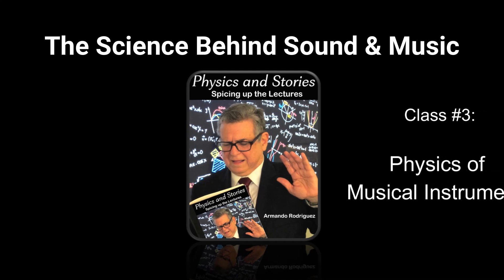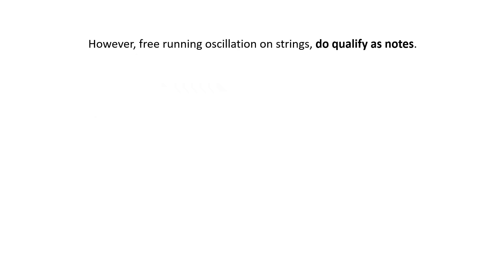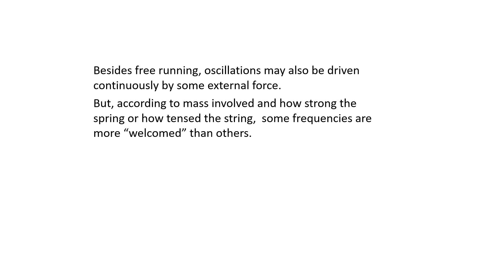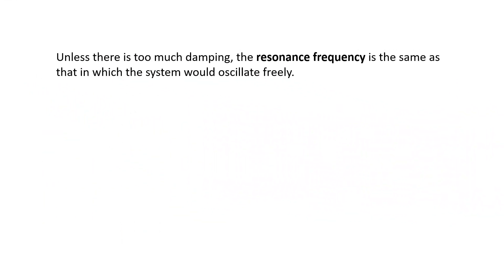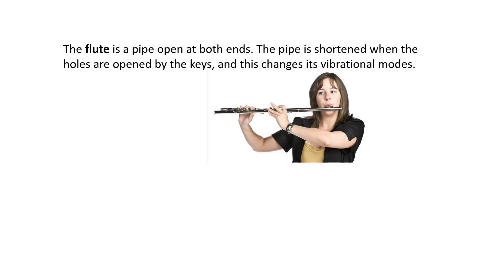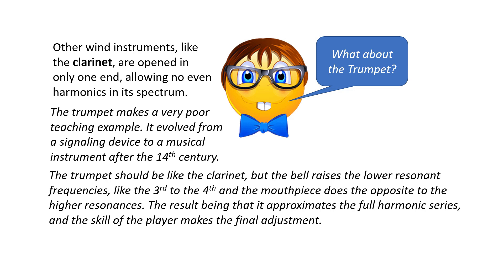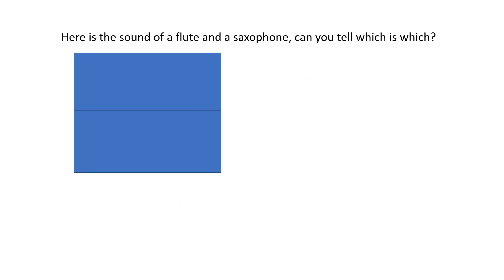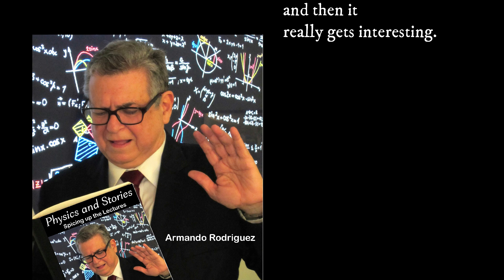Class #3: Physics of Musical Instruments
a. Free running and forced oscillations. Resonance
b. Standing waves
c. Air columns and strings.
d. The Flute and the clarinet.
e. The Vibraphone.
f. Human voice.
g. Attack, decay, sustain and release.